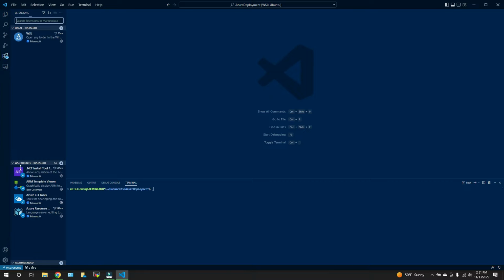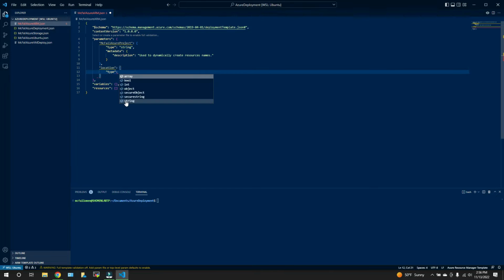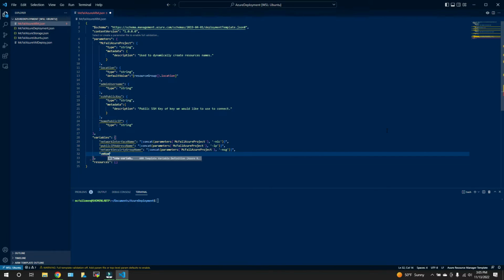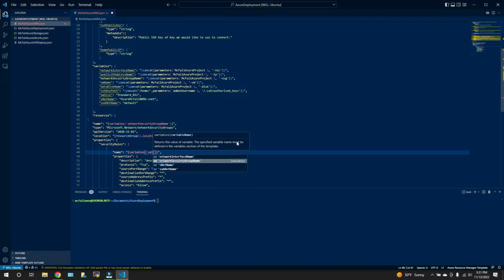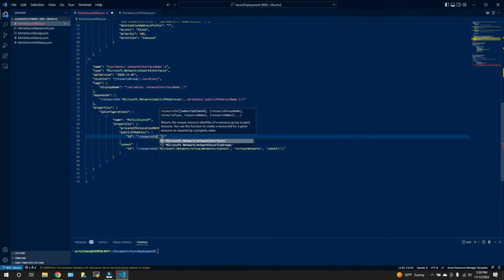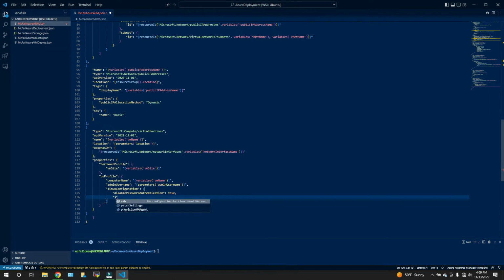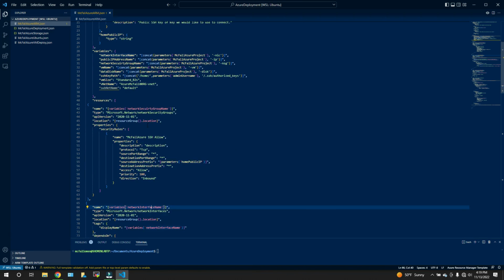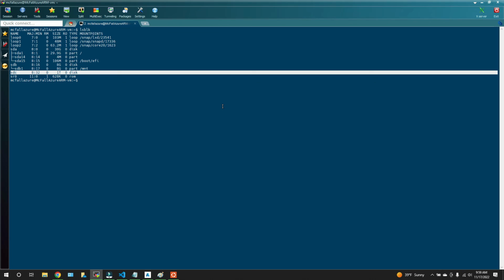Azure ARM Template Creation - Watch Cloud Resource Creation From Scratch - Microsoft's IAC Offering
Watch A Linux Engineer create Azure Resources from scratch with ARM in VSCode and Azure CLI